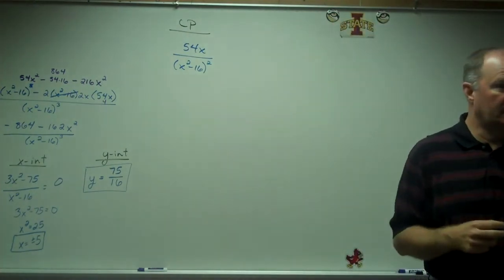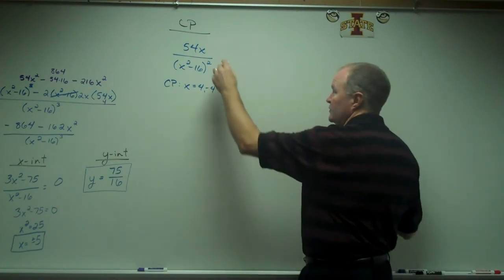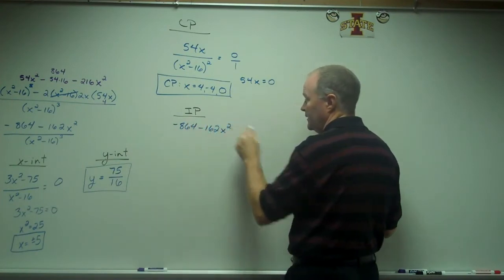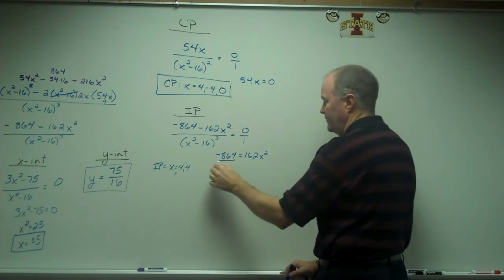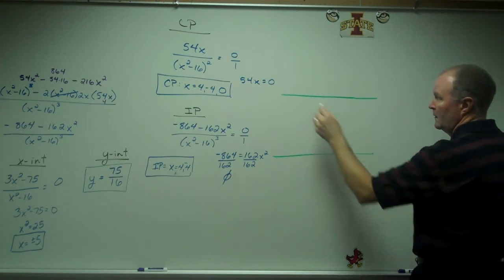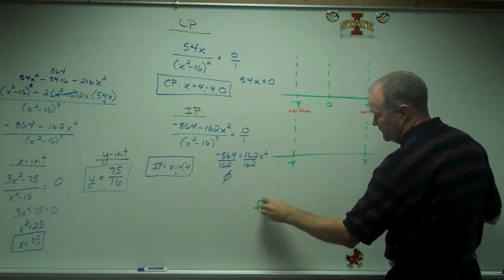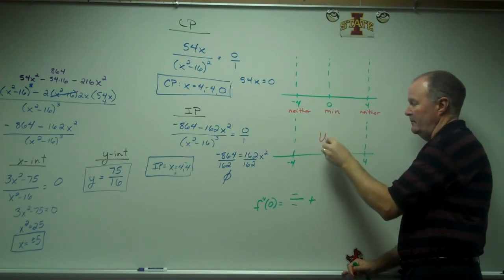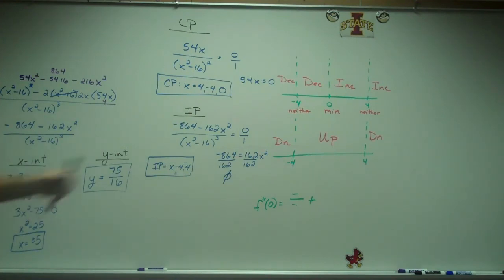Calc Complex Fraction - 2nd p2